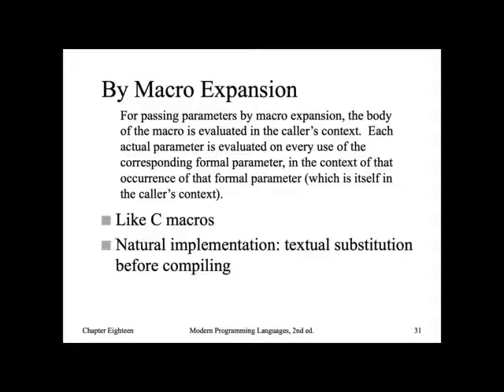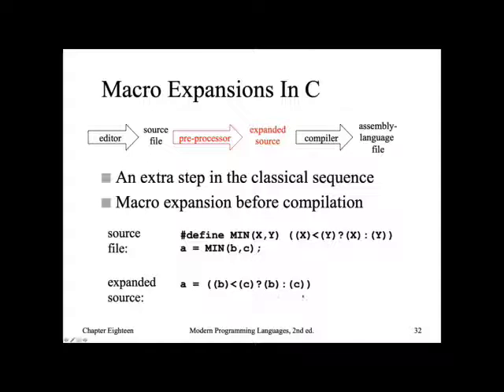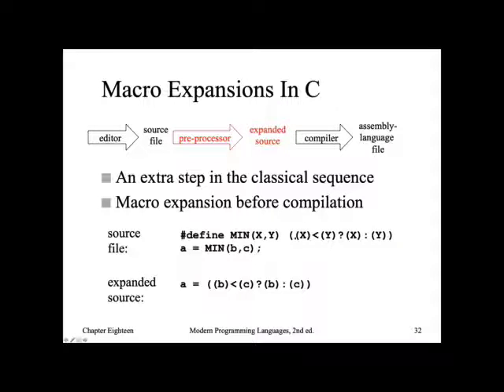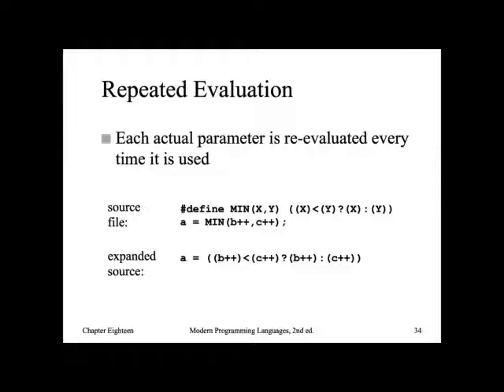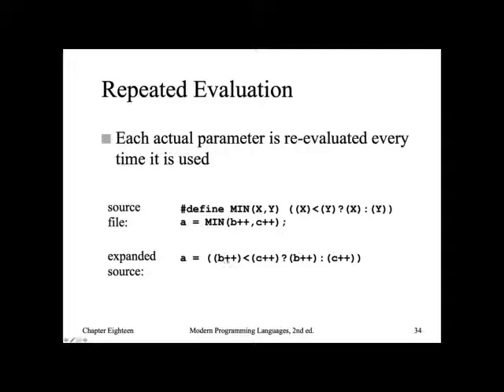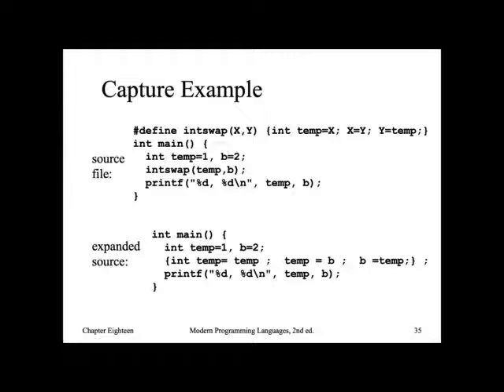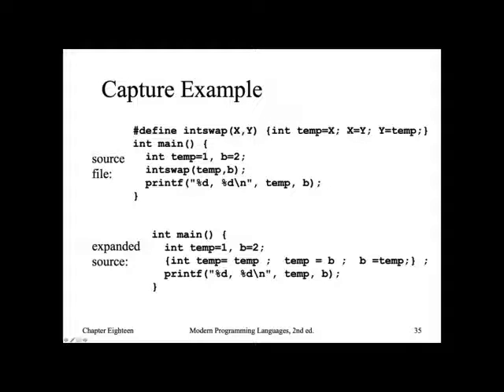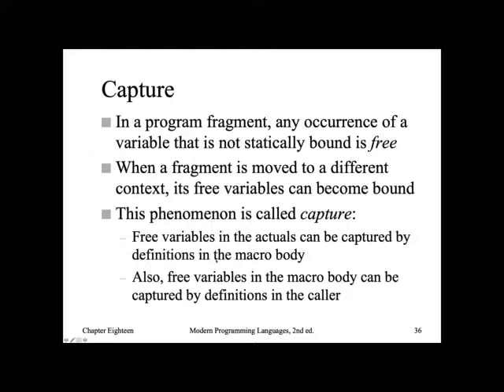UVU CS 4450 - Podcast 18.5 - Parameters - Pass by Macro Expansion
Parameters, Pass by macro expansion.